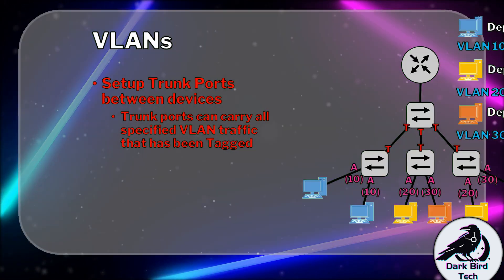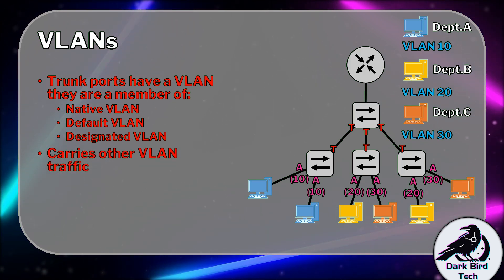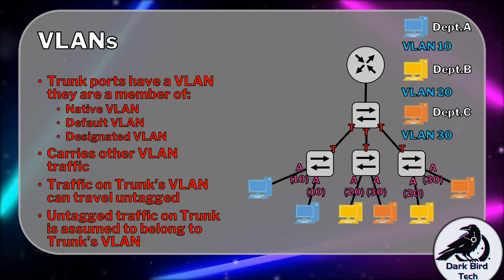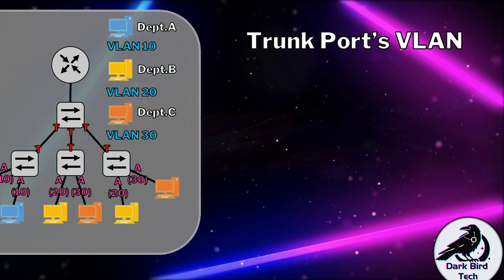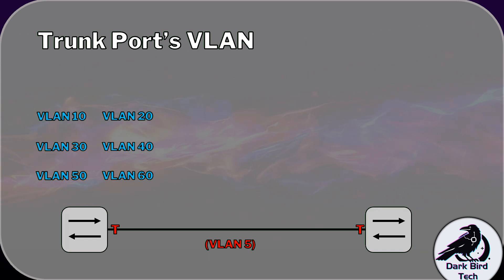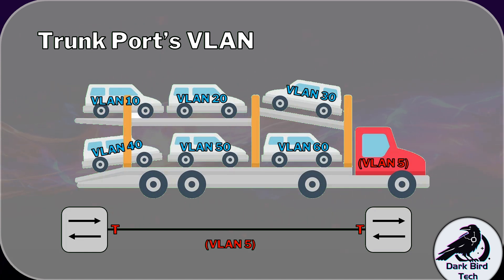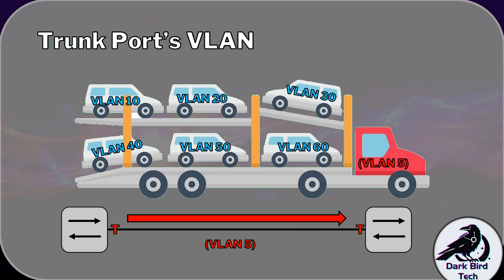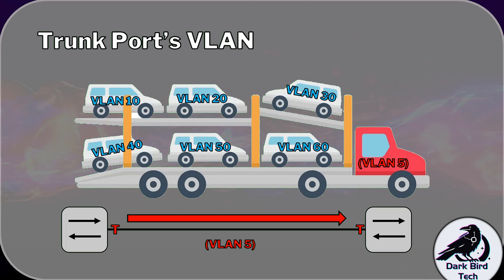Free CompTIA Network+ Training - Module 12.5 - VLAN Trunk Ports (N10-009)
Module 12.5 – VLAN Trunk Port

In this half-module, we will look at a detail about VLAN Trunk Ports that I forgot to include in Module 12 for the VLANs in general. We will look at the default VLAN used by trunk ports, also known as the native VLAN or the designated VLAN.

Below are the time stamps
00:00 - Intro
00:21 - Trunkport details
01:57 - Trunk Port's default VLAN
04:26 - Outro
This Free Network+ series is intended to help you prepare for CompTIA Network+™, whether it be before you attend training, study the textbook or attempt the exam.
These videos are not recognised by the above mentioned certification vendor as official preparation material.
These videos should not violate any policies the above mentioned certification vendor have for unauthorized preparation material.
BTC: bc1qm6hhms5zxz6qj5gfj9hmgm96s2phlnplnfjrss
ETH: 0x9950D1b21dCD8C6f21055cc947202c930EA00f09

CompTIA Network+
CompTIA Network+ N10-009
CompTIA Net+
CompTIA N+
CompTIA Network Plus
CompTIA Net Plus
CompTIA N Plus
CompTIA N+ N10-009
N10009
N10 009
CompTIA N10-009
CompTIA N10009
CompTIA N10 009
CompTIA Network+ Certification Video Course
CompTIA Network+ Full Course
How to study for Network+